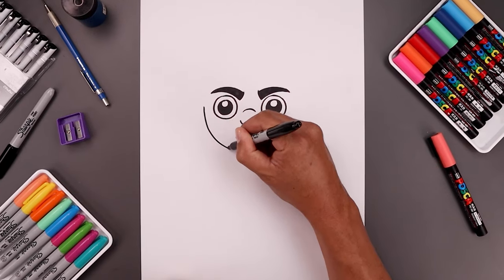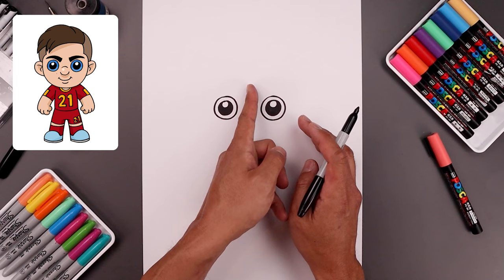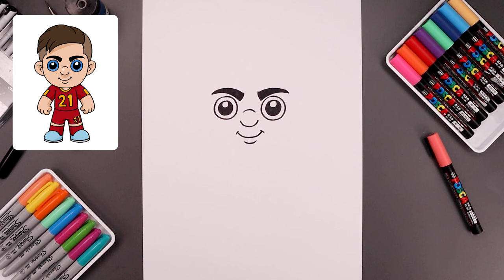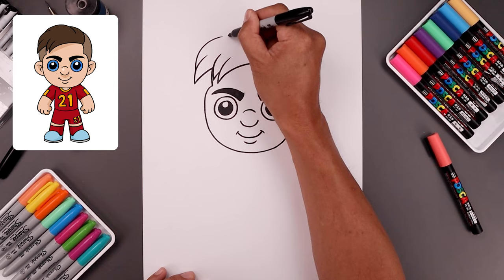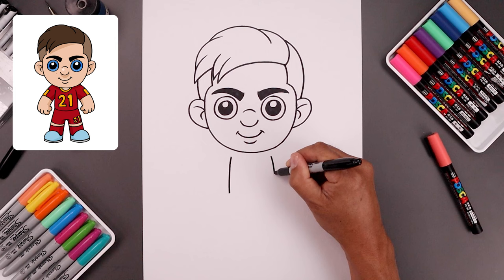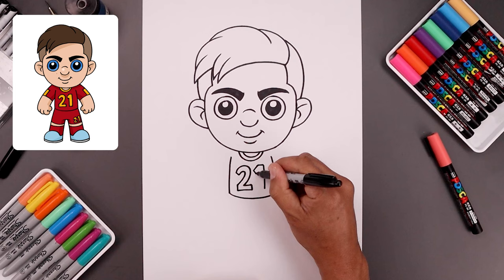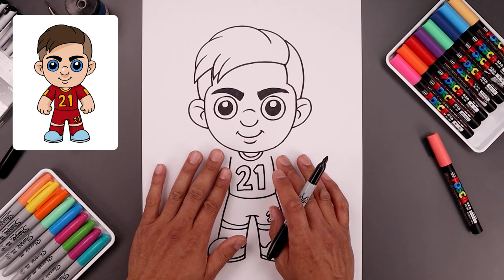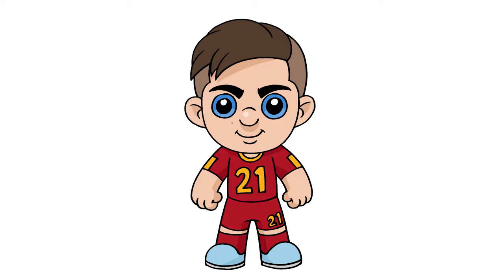How To Draw Paulo Dybala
Learn how to draw Paulo Dybala.

Sketch Supplies:
2mm Mechanical Pencil with 2B lead

Drawing Supplies:
Sharpie Markers